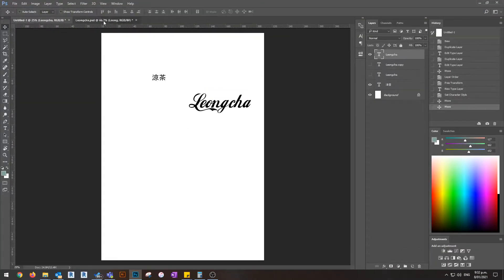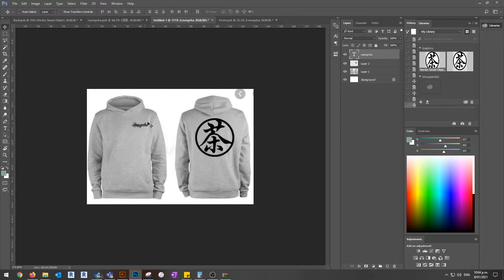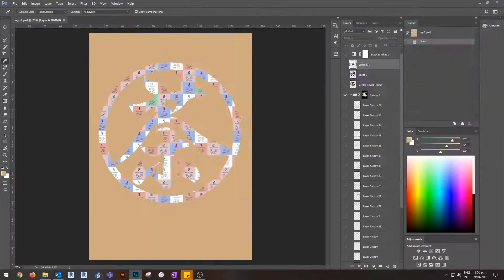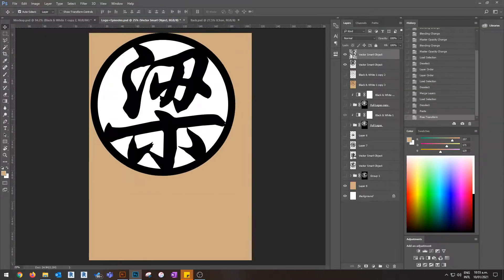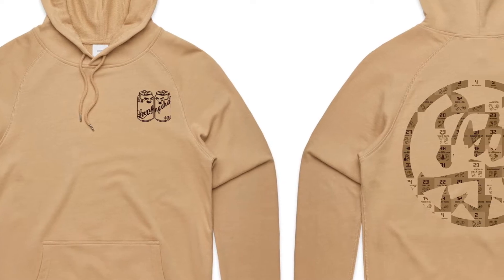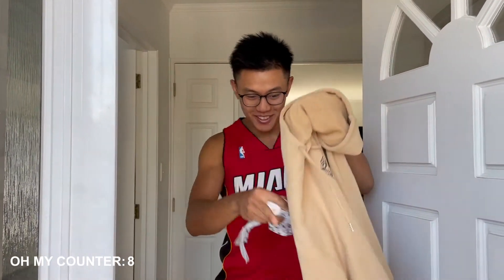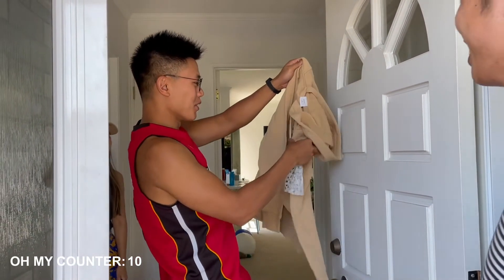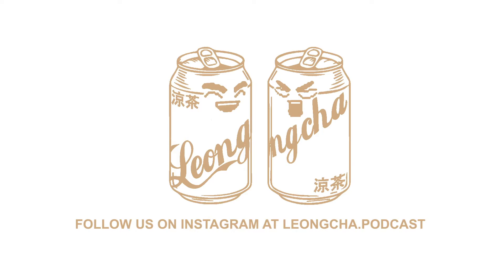My Birthday LEONGCHA Hoodie || Behind the Scenes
This video is a vlog created by one of my best mates, who I also happen to co-host a podcast with! He designed and printed a sick hoodie for me for my birthday this year and this video is pretty epic in showing that journey.

The podcast is called 'The Leongcha Podcast', a play on our last names, and we release weekly episodes where we tackle different life topics from the perspectives of 2 kiwi-asian young professionals.

Check out the podcast on Spotify, Castbox, Apple podcasts or any where else you could find a podcast!